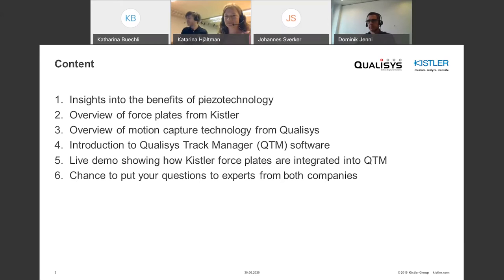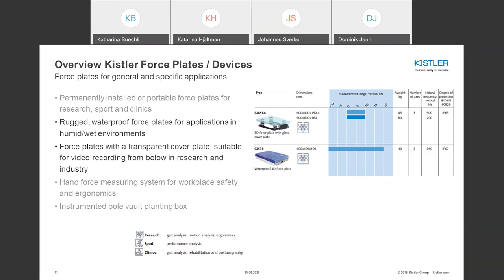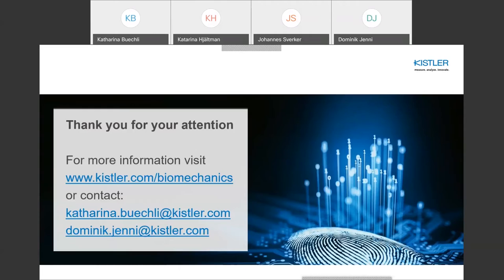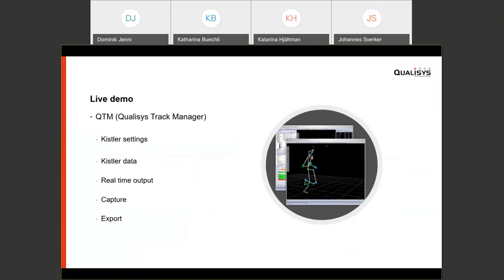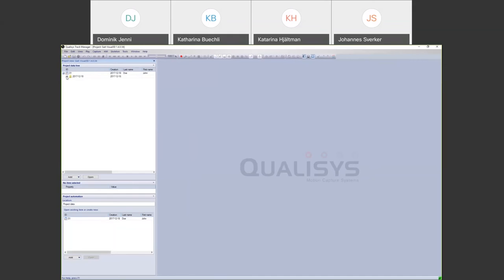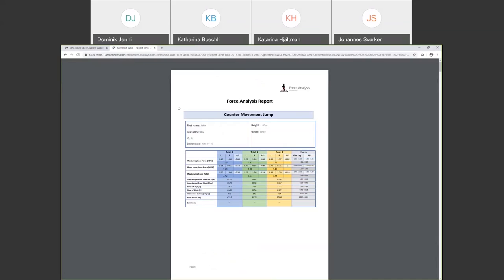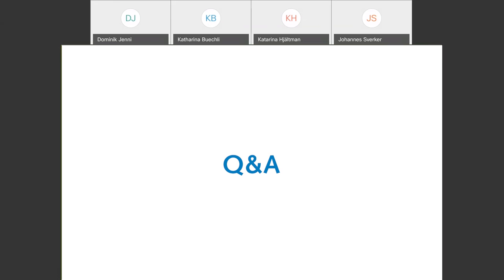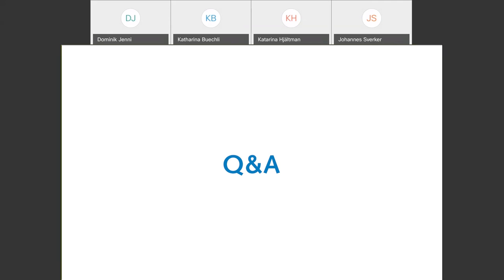Integrating Kistler force plate technology into Qualisys mocap systems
In this webinar, you'll get to know Kistler's full range of force plates, and you'll learn all about the advantages of piezo technology. You'll also gain an overview of motion capture technology from Qualisys – including QTM, the user-friendly mocap software. Experts from both companies join forces to demonstrate how Kistler force plates are integrated into QTM: and then it's over to you for your questions about this exciting combination of two cutting-edge technologies.

Speakers: Dominik Jenni, Product Manager Biomechanics Kistler; Katharina Buechli, Head of SBF Biomechanics Kistler; Katarina Hjältman, Support Engineer Qualisys; Johannes Sverker, Team Lead Support Qualisys